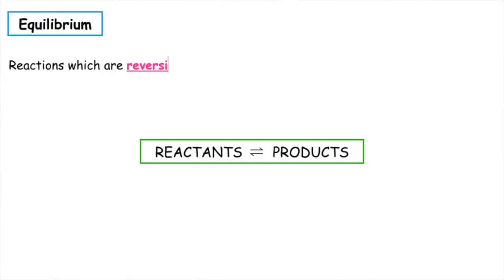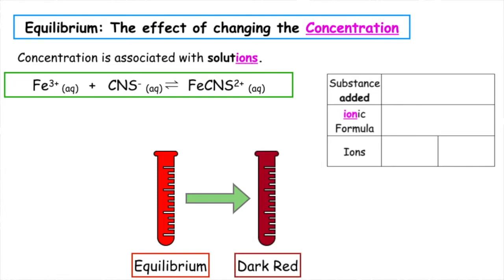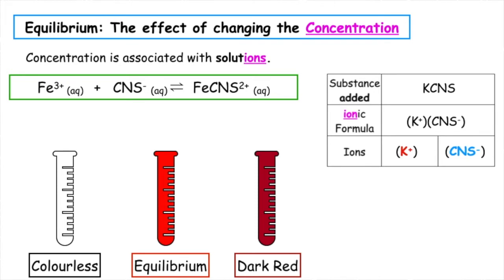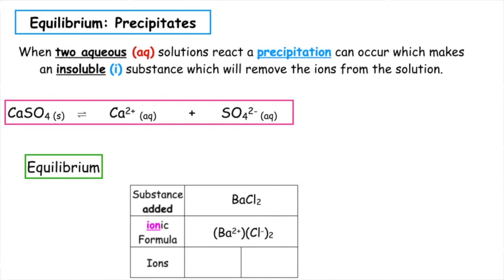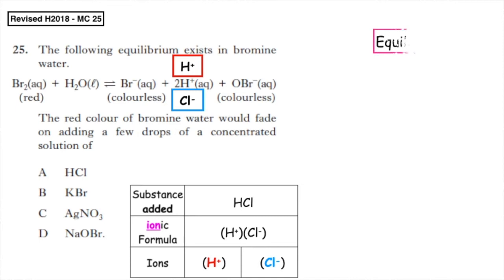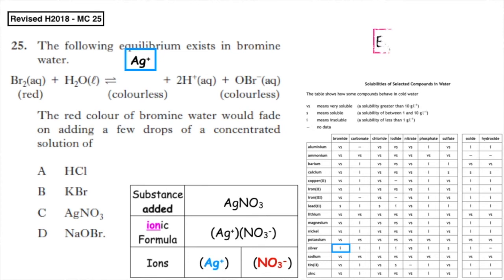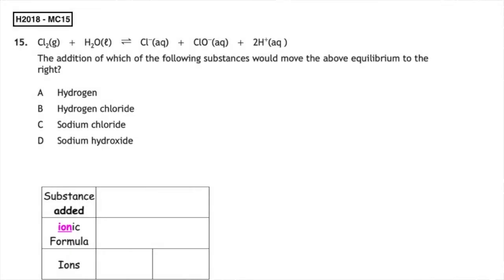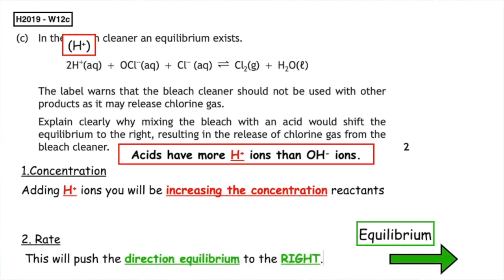Equilibrium 2: Effect of adding a catalyst and changing concentration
Learn the following aspects in part 2 of this equilibrium topic:
1. Definition of equilibrium
2. Effect of adding a catalyst on the position of equilibrium
3. Changing the concentration of reactants and products on position of equilibrium
4. How precipitation reactants effect equilibrium
5. How the water equilibrium effects the position of equilibrium

Step by step worked examples and PPQ